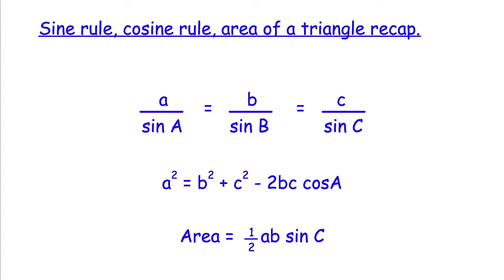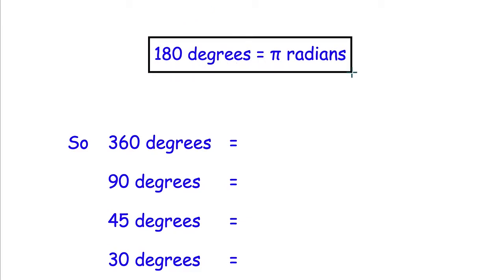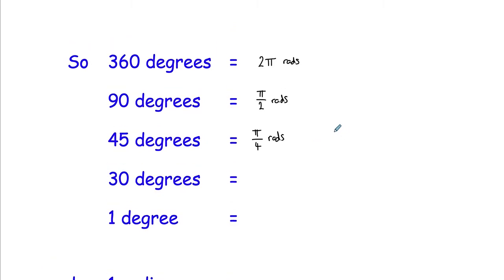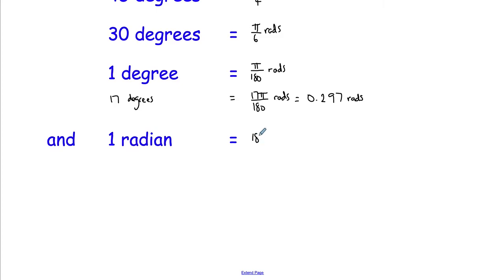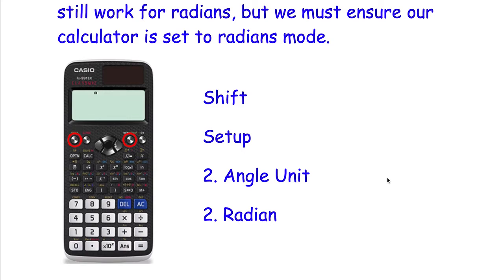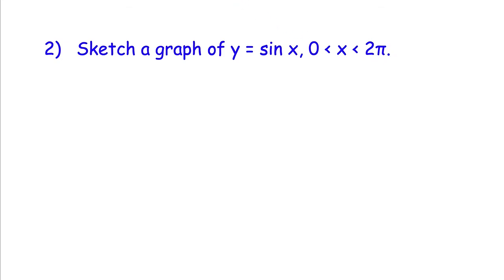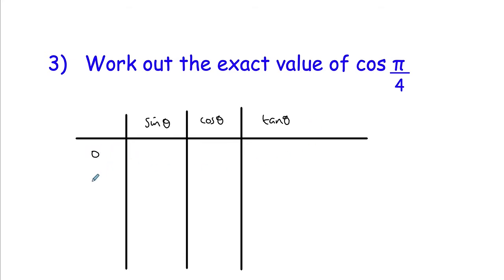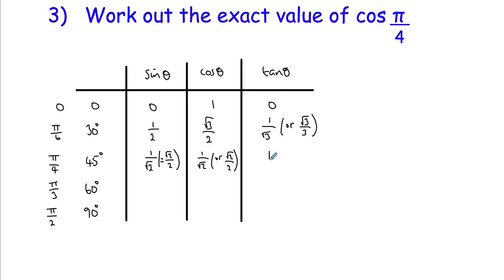Y13 Pure Maths Tutorials Radians Lesson 1